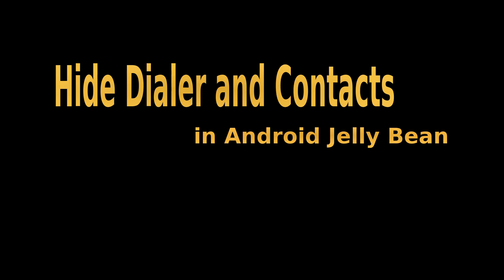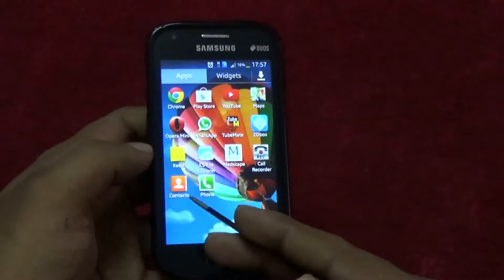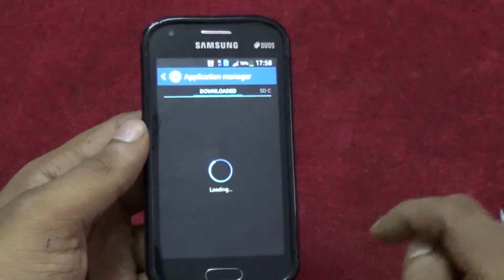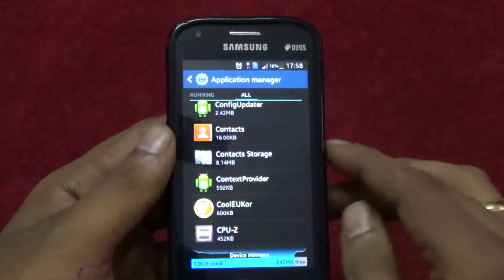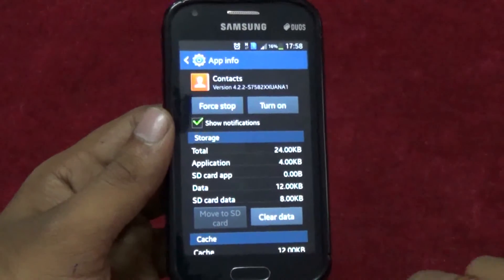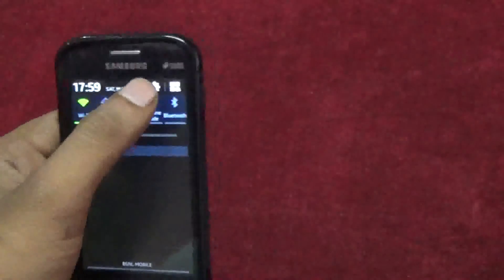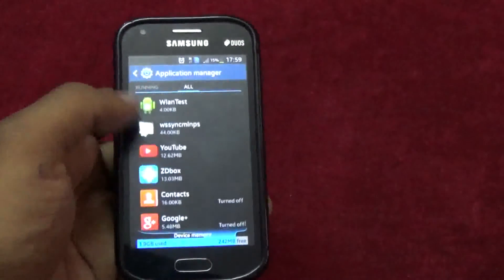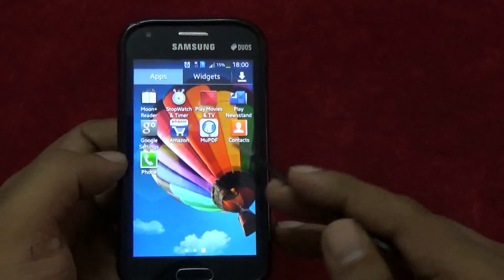Android Tricks: How to Hide your Dialer and Contacts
Here is a method to hide your dialer and contacts without the use of any additional apps or rooting.